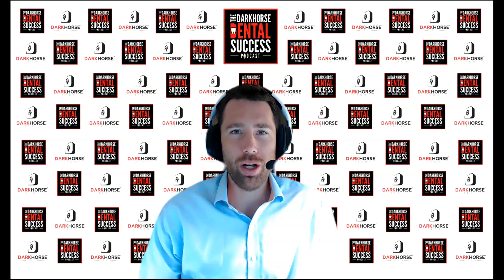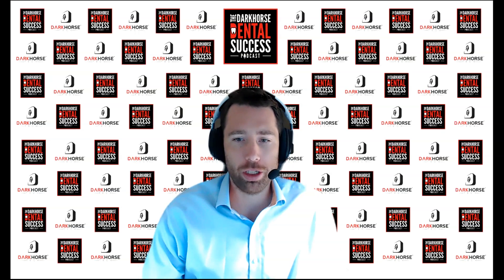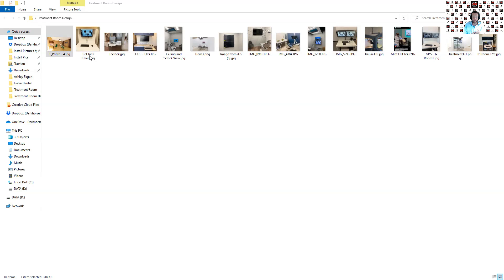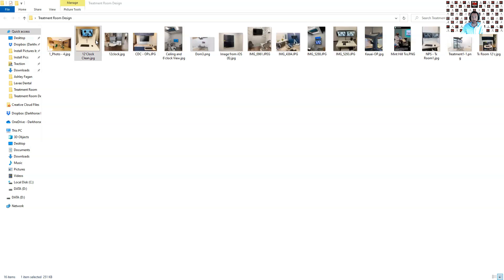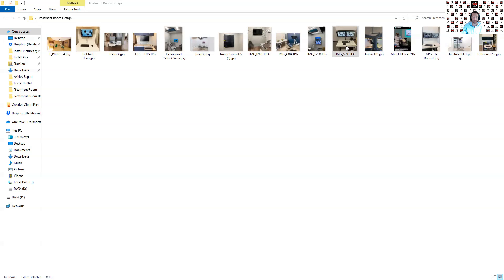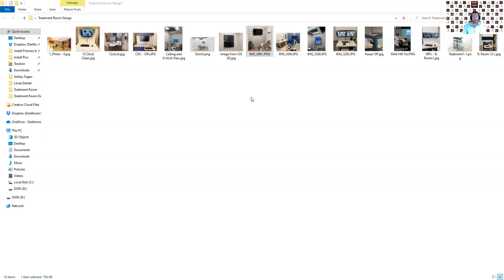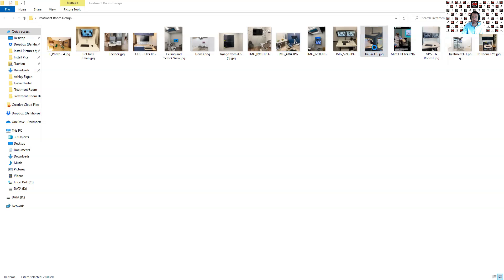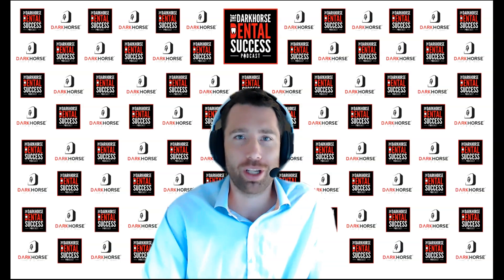Darkhorse Dental Success Podcast - Episode 10 - Treatment Room Design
In this week's podcast, we dive into Treatment/Operatory Room Design and how to place monitors and TVs to achieve your goals!